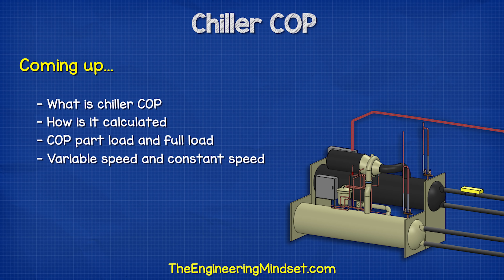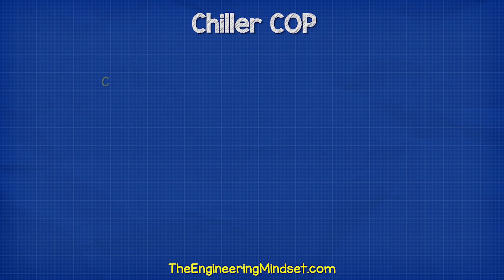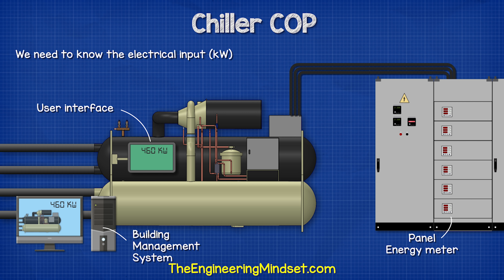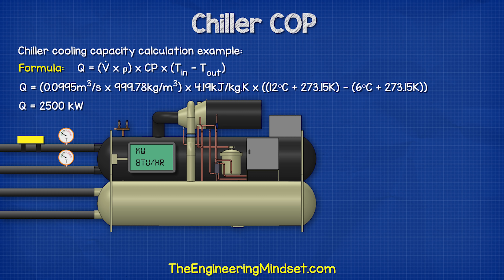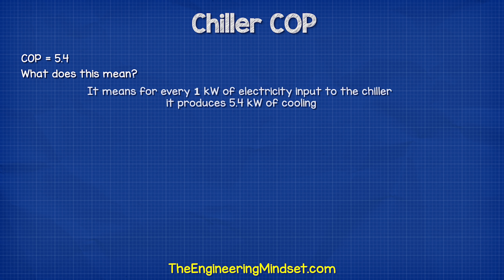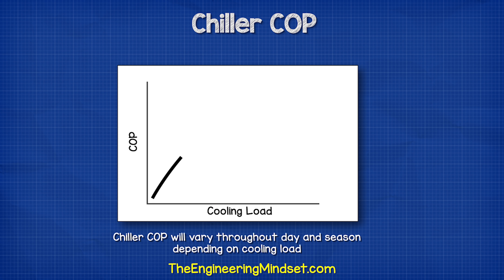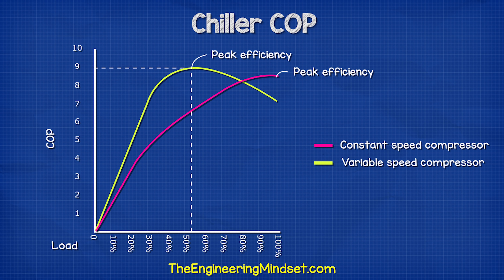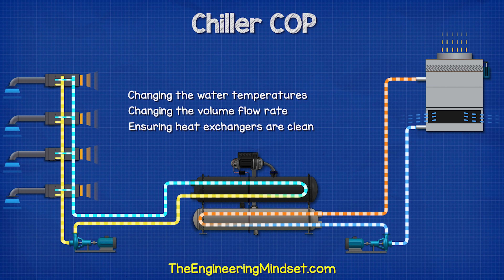Chiller COP - Coefficient Of Performance energy efficiency hvacr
Chiller coefficient of performance. In this video we learn how the COP or coefficient of performance is calculated for a chiller in a chilled water cooling system, considering the flow rate, temperature, chilled water and electrical consumption.

🎬 DOCUMENTARY 🎬
👉WW2 Bunker HVAC engineering industrial engineering hvacr centrifugal compressor industrial engineering hvacr cooling